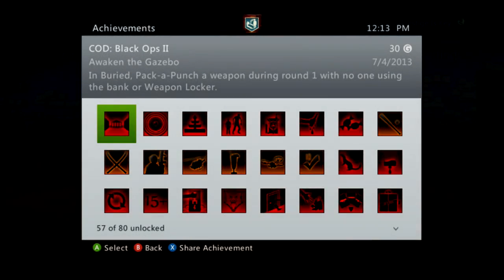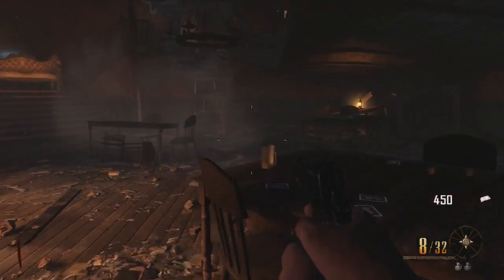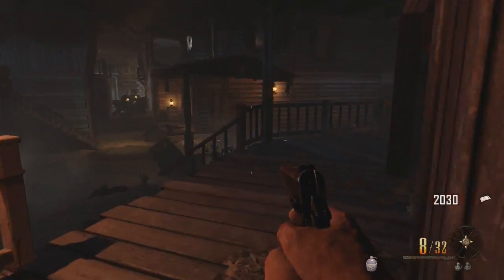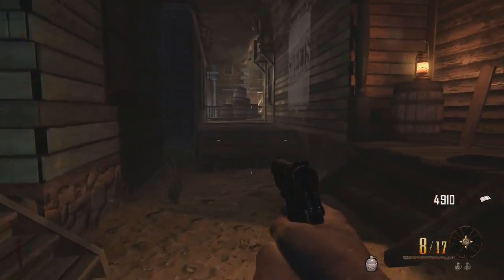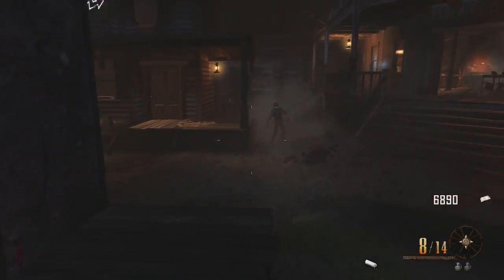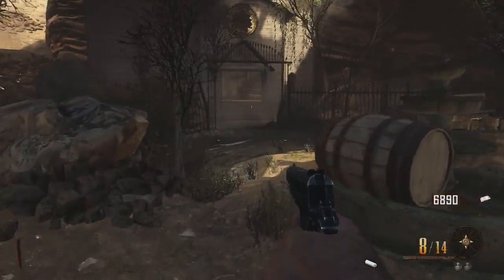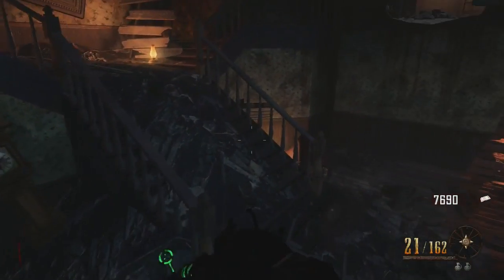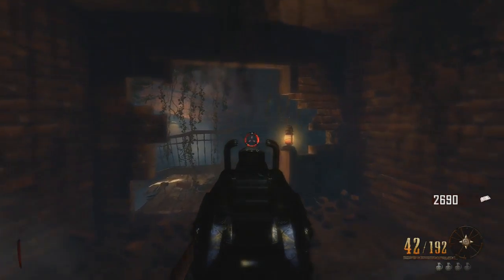BO2: "Awaken the Gazebo" EASY Achievement Guide!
Struggling with "Awaken the Gazebo"? This quick guide will teach you how to complete the achievement in under 10 minutes & let you have 3000+ points at your disposal before heading through the mansion. That means, you can use the mystery box AND survive 1 hit from the witch without going under the 5000 point mark. Don't forget to turn on the power and open the door to the mansion. Count your points constantly and keep and eye on other paths to keep you from opening doors.

Chalk Drawing Locations
1. Outside the jail
2. Top of the stairs (first box spawn)
3. Top of the saloon balcony
4. Second floor of the church
5. Next to Slight of Hand (Second floor of courtroom)
6. Remington Chalk in the start.